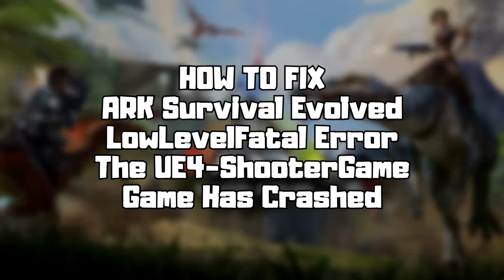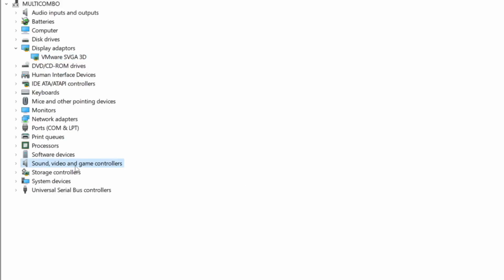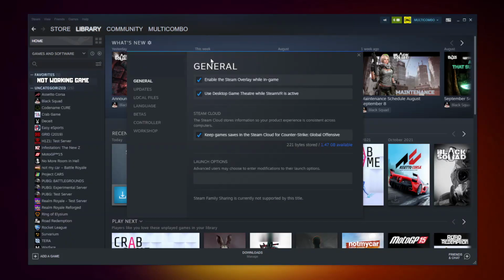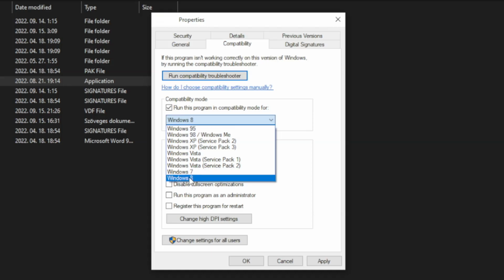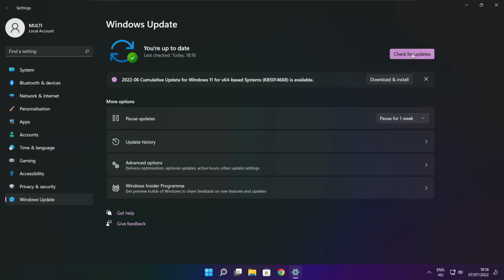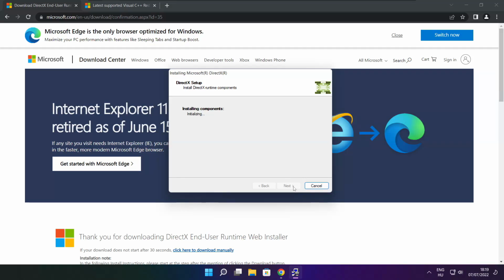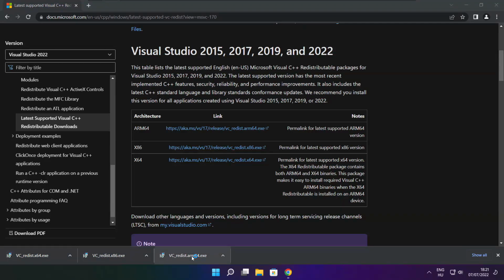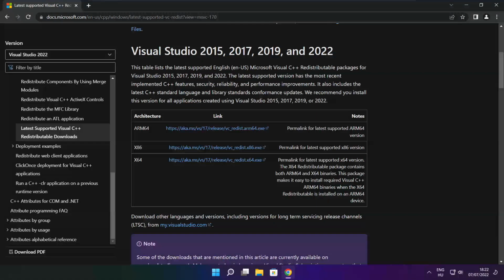FIX ARK Survival Evolved LowLevelFatal Error The UE4-ShooterGame Game Has Crashed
In this video I am going to show How to FIX ARK Survival Evolved LowLevelFatal Error The UE4-ShooterGame Game Has Crashed

FIX ARK Survival Evolved Unable to start, Stuck On Loading Screen Issue & Crashing at Startup & Not Opening, Not Working, FPS Problem, Fatal Error & Display Problems
1. Update Graphics Card Driver
2. Update Audio Driver
3. Verify Game Files
4. Run compatibility mode
5. Disable Fullscreen optimizations
6. Run this program as an administrator
7. Update Windows
8. Install DirectX
9. Install Visual C++ Apps
Problem Solved!

🖥️ PC Specs:
CPU: Intel Core i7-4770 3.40GHz
Memory: 16GB HyperX DDR3
HDD: Toshiba 1TB
SSD: Kingston 240GB
Graphics Card: ASUS GeForce RTX 3060 12GB GDDR6
Operating System: Windows 10/11